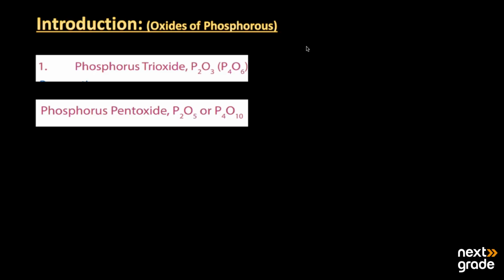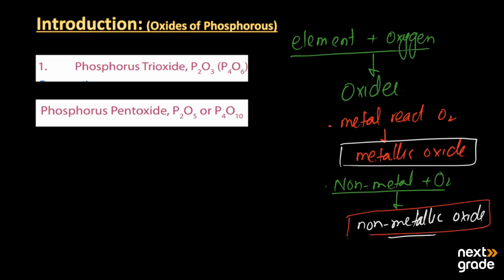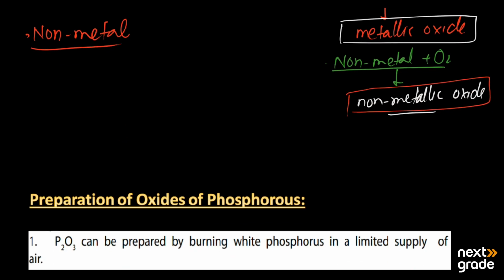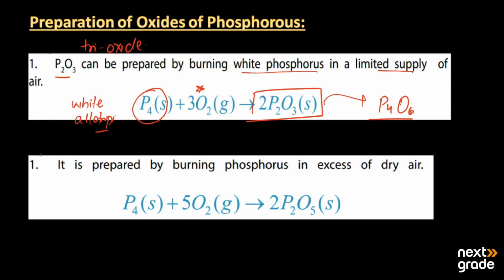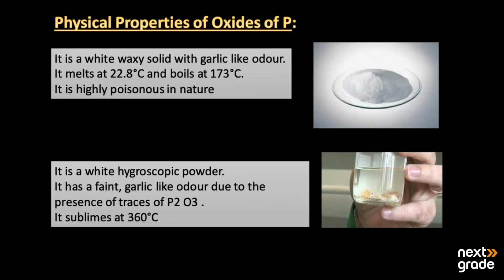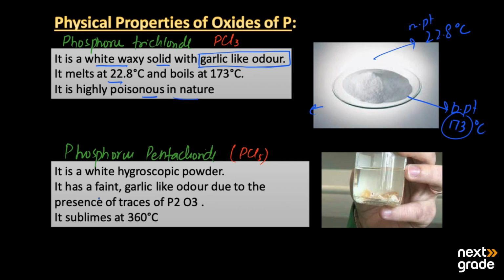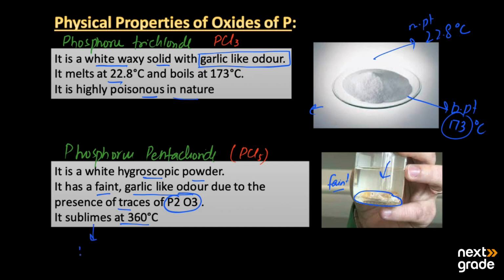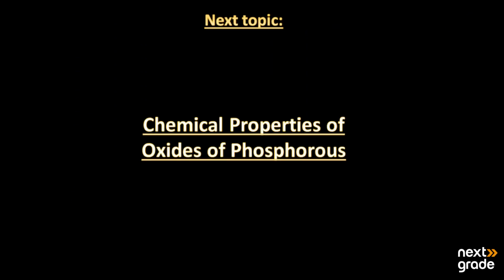Oxides of Phosphorus: Unraveling Phosphorus's Oxygenated Compounds | Grade 12 Chemistry | Lecture 15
Embark on a journey into the world of phosphorus oxides, crucial compounds with diverse chemical applications. This Grade 12 Chemistry lecture introduces the various oxides of phosphorus, their properties, behavior, and significance in various chemical processes and industrial contexts. Gain a deeper understanding of the role these compounds play in both synthetic and natural chemical reactions.